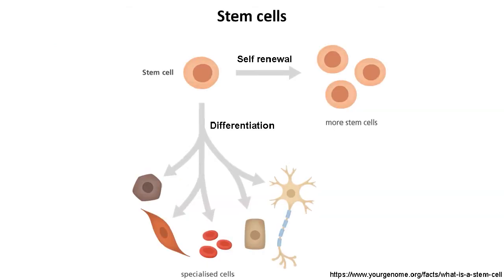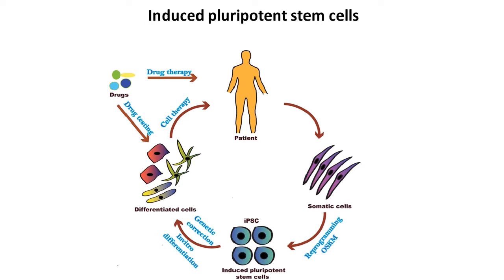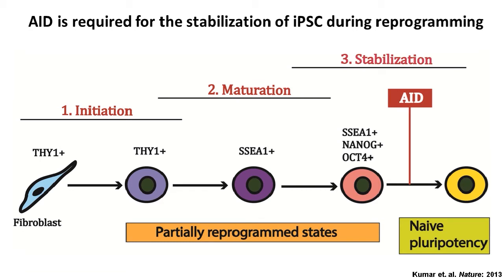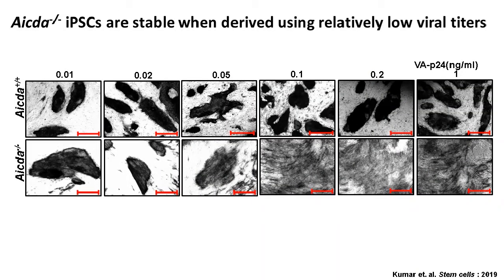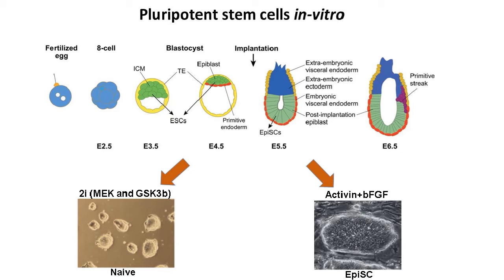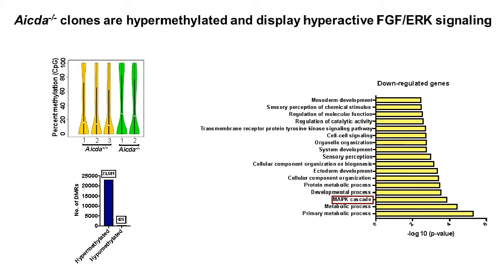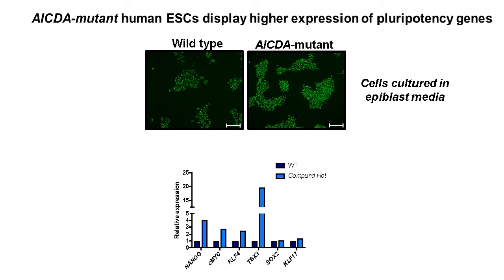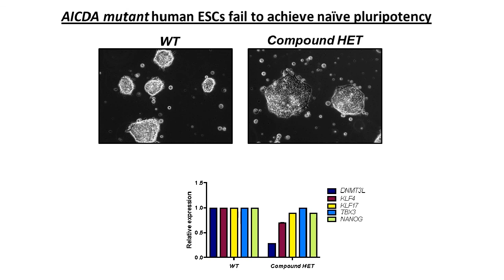Epigenetic regulation of human naïve pluripotency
This presentation demonstrates Activation-Induced Cytidine Deaminase (AICDA) is a novel regulator of both mouse and human naïve pluripotency.